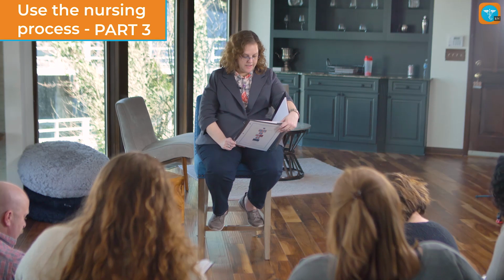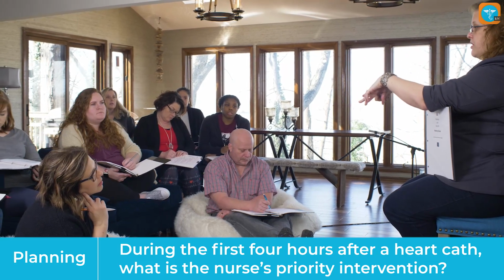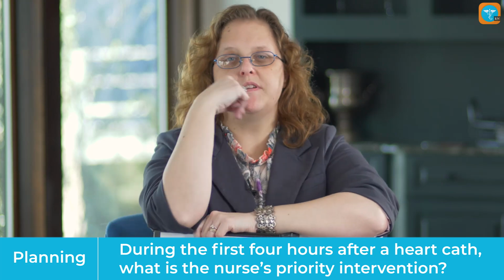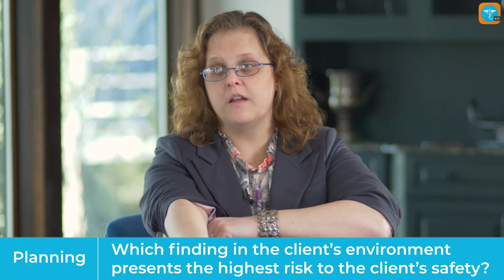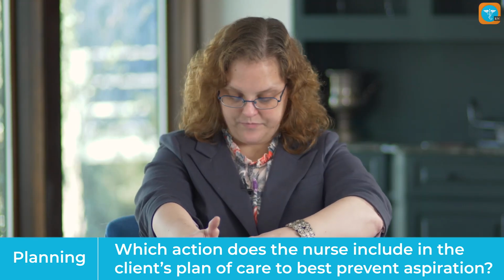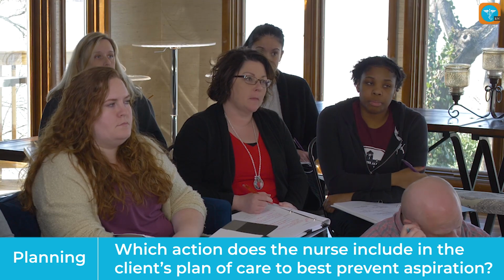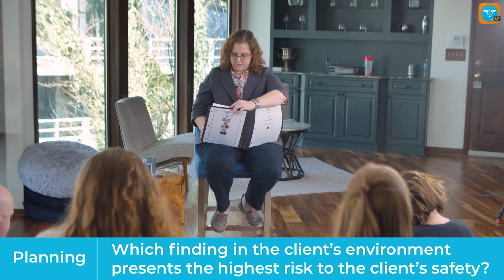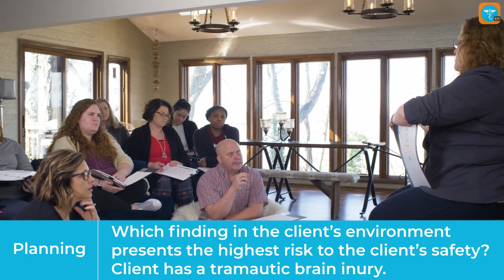NCLEX Test-Taking Series Part 3: Planning Care & Setting Priorities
Welcome back to Part 3 of our NCLEX Test-Taking Series! 🩺

Today we’re diving into planning care — figuring out what comes first, what’s safe to do next, and how to choose the right action based on clinical reasoning.

We’ll break down real NCLEX-style scenarios, including:

✅ Post–heart cath recovery: site checks, bleeding, and monitoring
✅ Aspiration precautions & safe feeding strategies (even with neuro deficits)
✅ Nutrition planning for wound healing and complex diets

You’ll learn how to approach questions step by step and build safe, priority-based care plans — no memorization, just smart nursing logic.